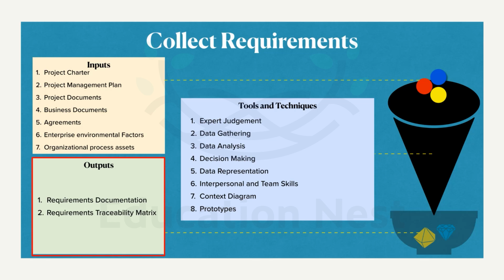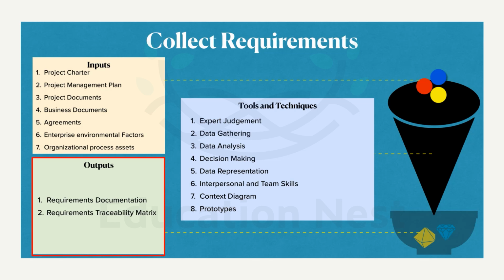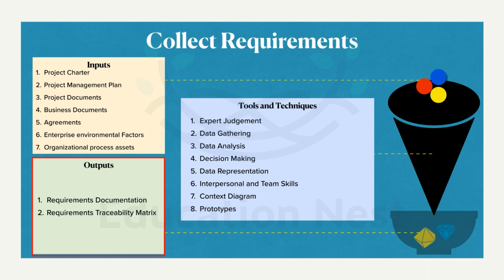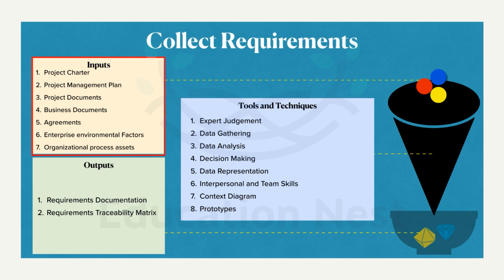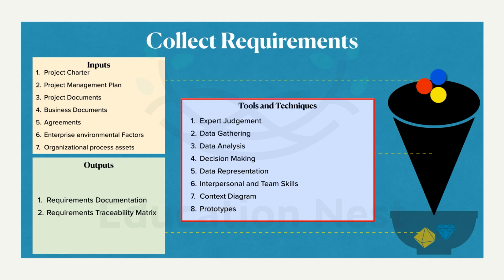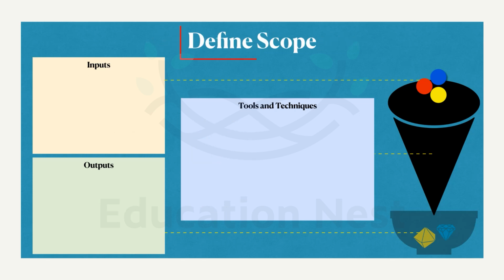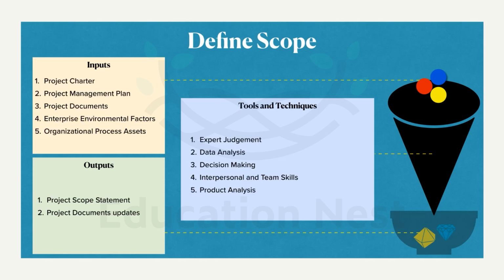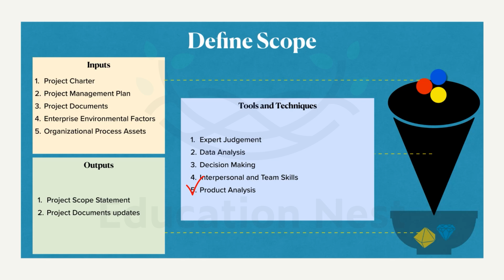Collect Requirements in PMP: Unlocking the Key to Project Success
Welcome to our PMP exam preparation series, where we delve into the essential process of "Collect Requirements" in project management. In this video, we focus on unlocking the key to project success by gathering comprehensive project requirements.

Collect Requirements is a fundamental process that involves understanding and documenting stakeholder needs and expectations. In this comprehensive guide, we explore the key activities and techniques to gather accurate and complete project requirements.

Join us as we discuss stakeholder analysis, requirements elicitation techniques, and requirement documentation methods. Learn how to prioritize requirements and gain stakeholder consensus to ensure successful project outcomes.

Timestamps:
0:00 - Introduction to Collect Requirements in PMP
1:20 - Unlocking the Key to Project Success
3:45 - Stakeholder Analysis for Comprehensive Requirements
4:12 - Effective Requirements Elicitation Techniques
5:50 - Documenting and Managing Project Requirements
6:30 - Prioritizing Requirements for Project Success
7:00 - Gaining Stakeholder Consensus for Alignment
8:00 - Real-World Examples: Successful Requirements Collection
9:00 - Conclusion and Next Steps

Don't miss this opportunity to excel in Collect Requirements in PMP, empowering you to gather project requirements with precision and deliver successful projects.